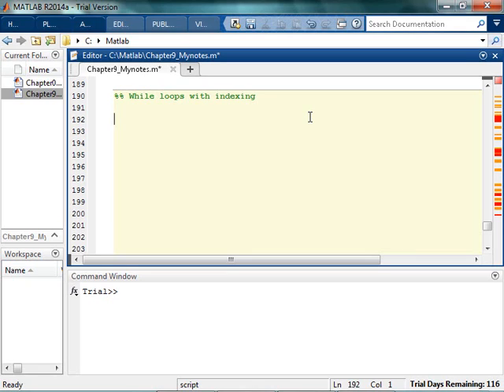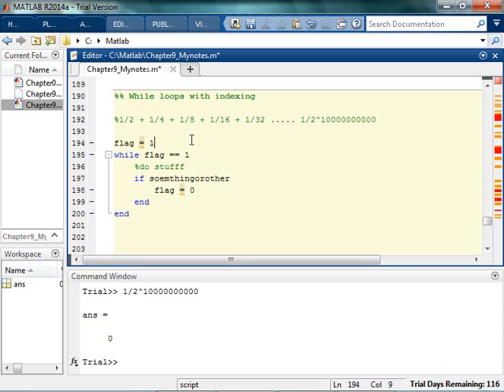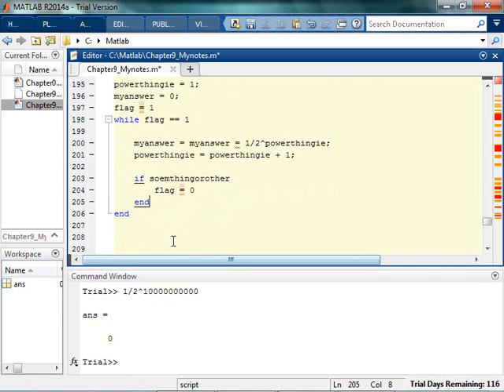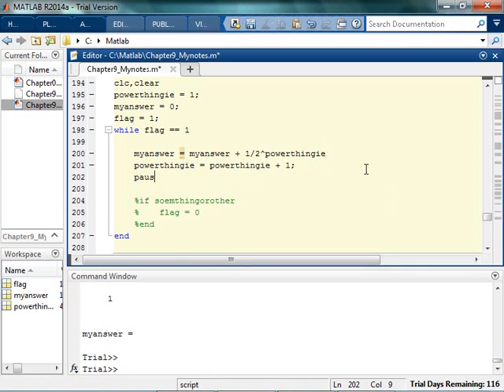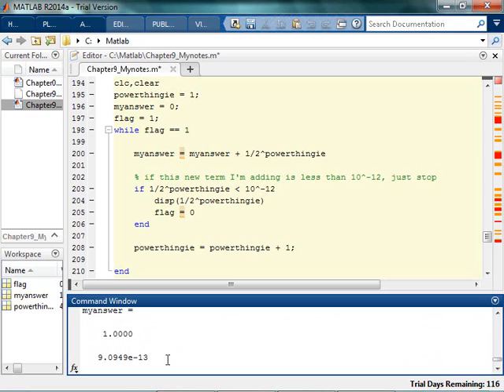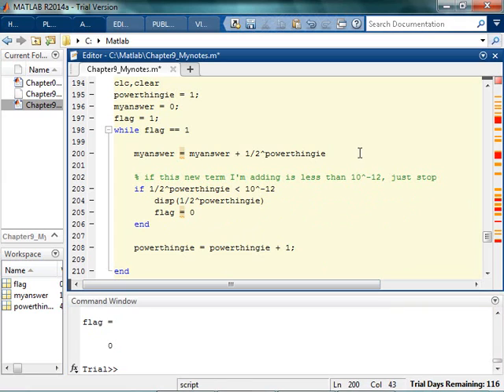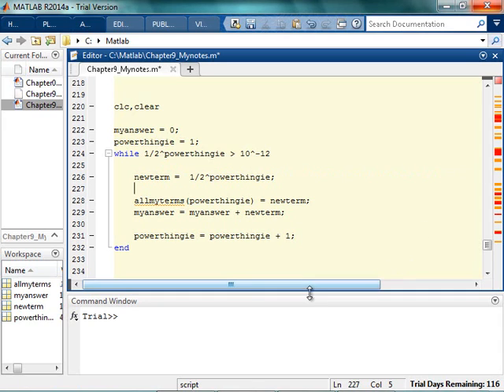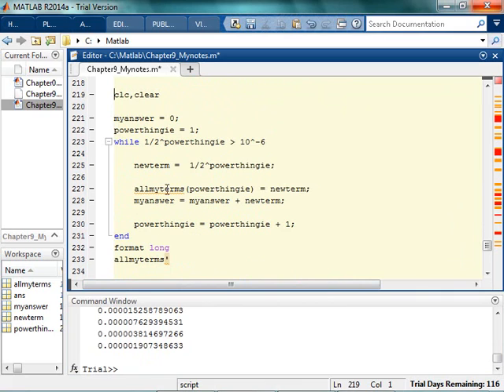While Loop with Indexing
You can still index specific values in an array when using a while loop - you just have to keep careful track of what you're doing.